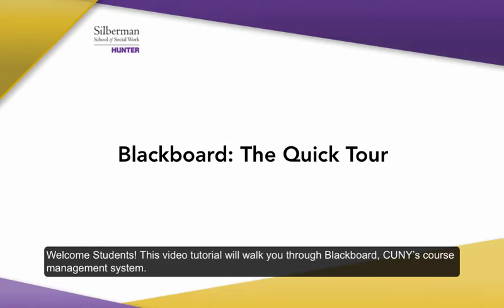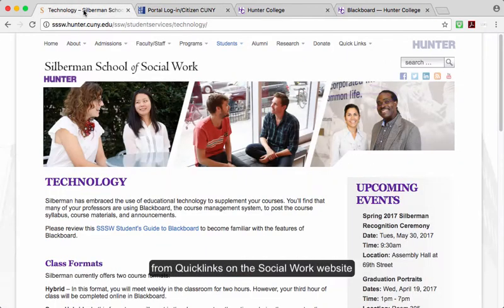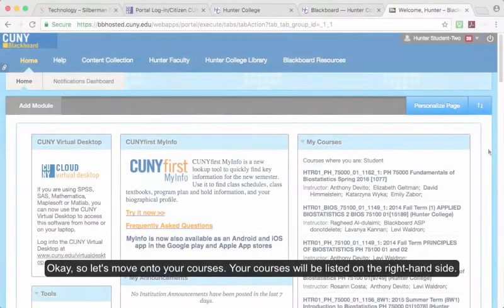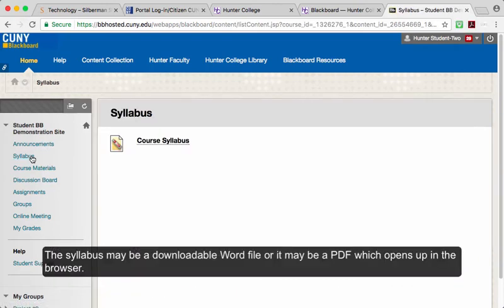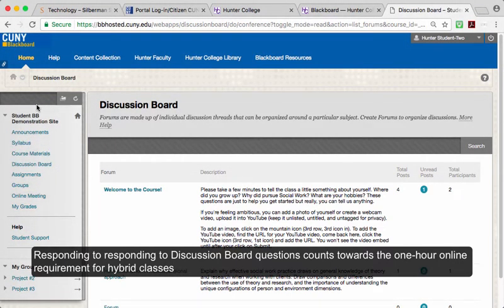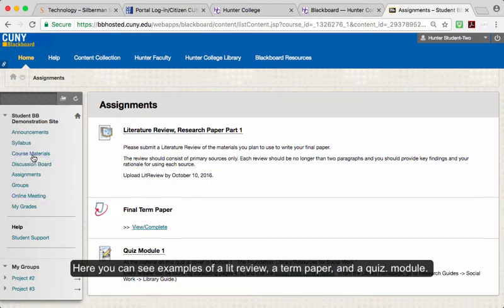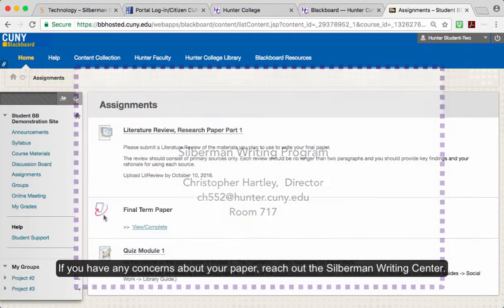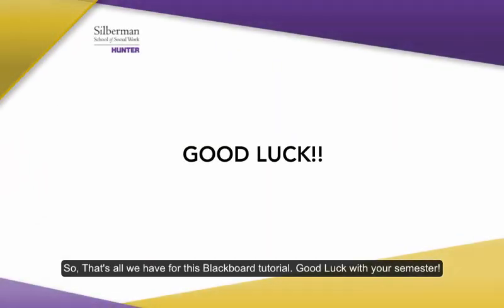Blackboard: The Quick Tour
Video tour of Blackboard, the course management system, for new and returning students at the Silberman School of Social Work at Hunter College.